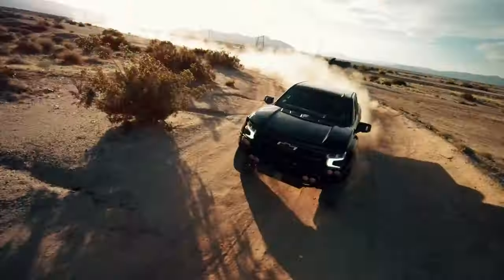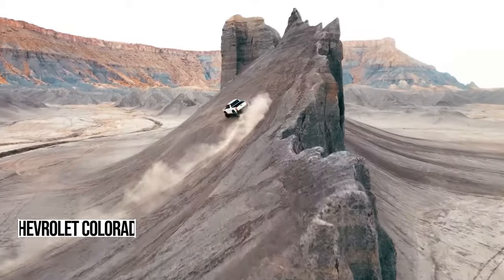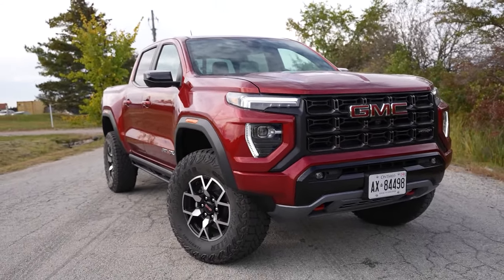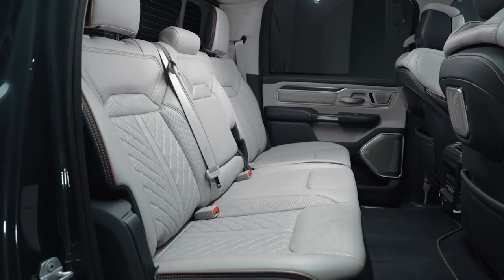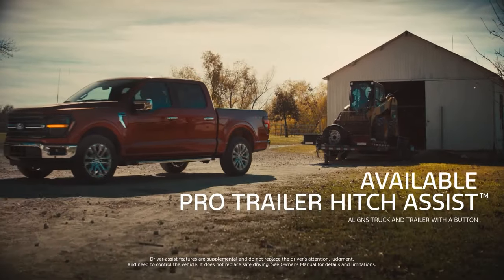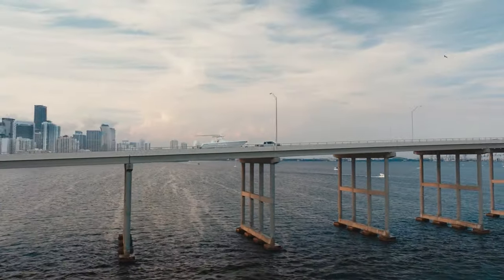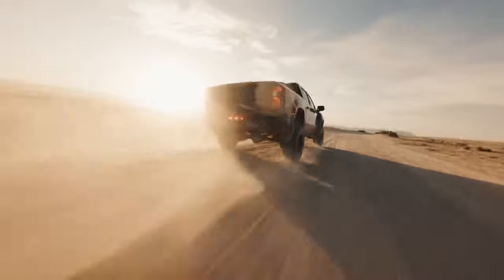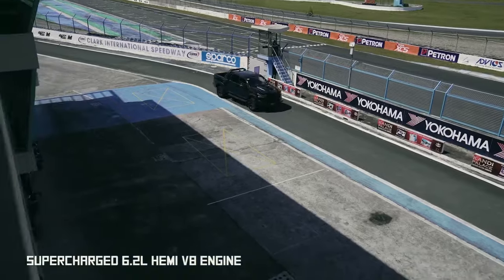TOP 10 PICKUP TRUCKS OF 2024 - YOU NEED TO KNOW ABOUT!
Looking for the perfect pickup truck? These American favorites excel at towing, hauling, off-roading, and cruising in comfort, these trucks do it all. Stick around as we rate the best models, from budget-friendly compacts to powerful giants. Let’s find your perfect ride!

Thanks for visiting Future Fuse ! We're excited to have you on this tech-filled journey